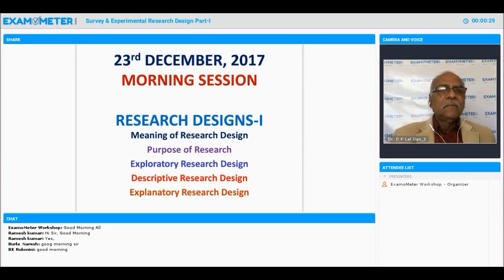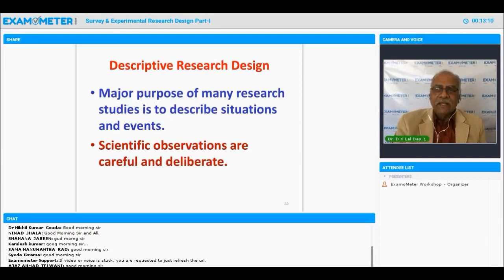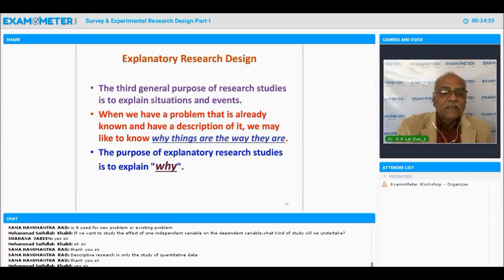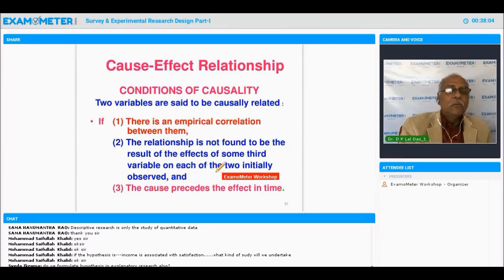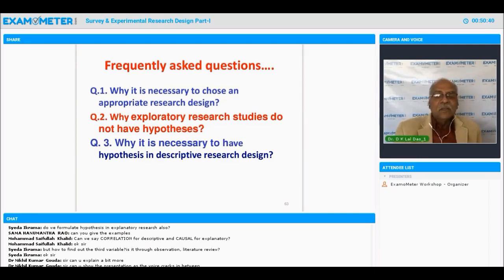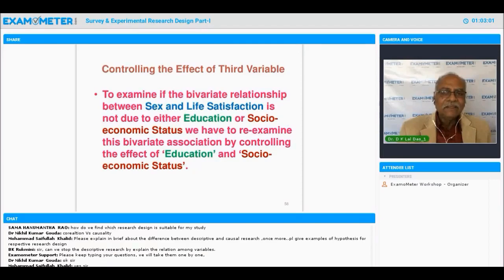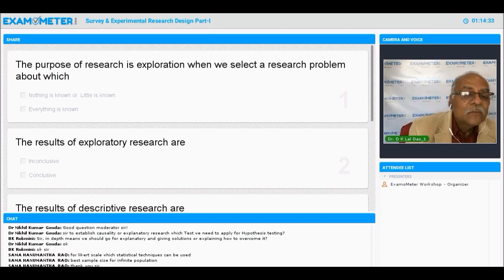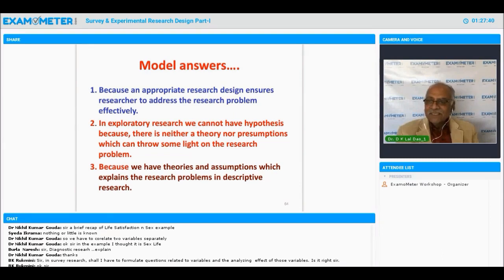Survey & Experimental Research Design Part-1 || Research Methodology Webinar || Examometer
Hi Everyone,
We are back again with another Research Methodology Video.
Do you have any upcoming research project or paper that you need to work on? don't worry we are here to guide you in smoothen your ongoing research.
Here is the new webinar conducted by Examometer on Survey & Experimental Research Design Part-1